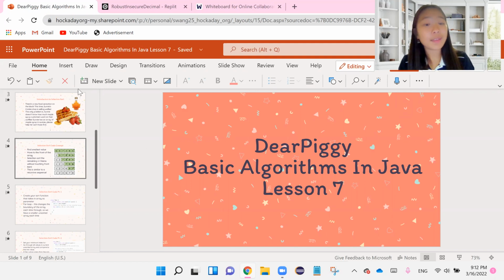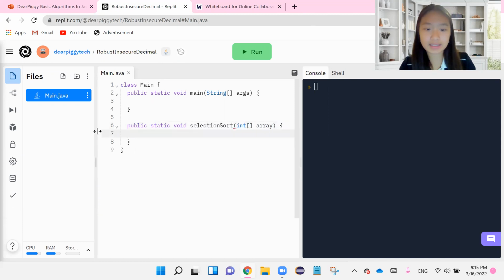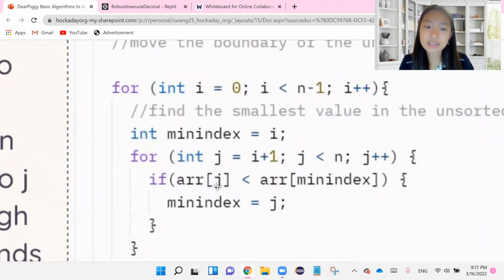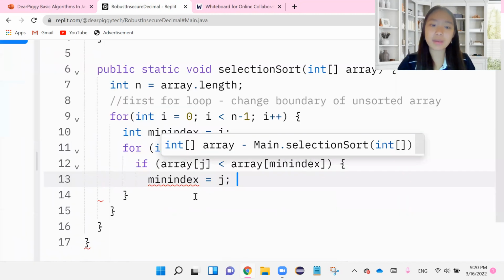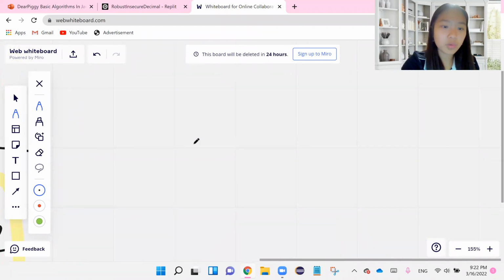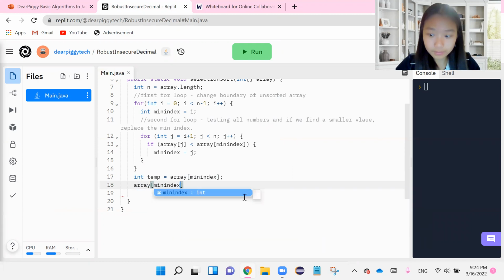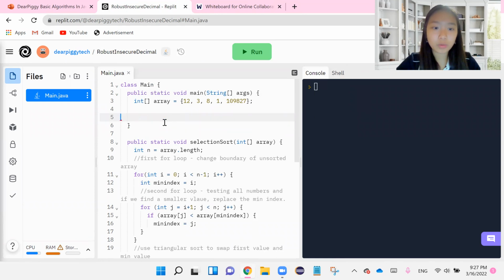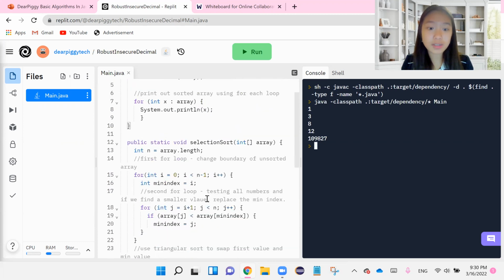DearPiggy Basic Algorithms in Java - Selection Sort Written Code Tutorial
Basic Algorithms in Java Tutorials - Selection Sort Written Code